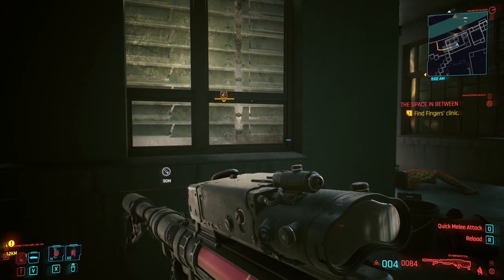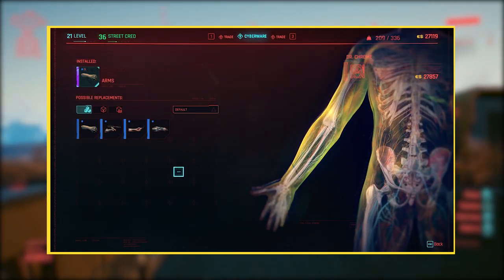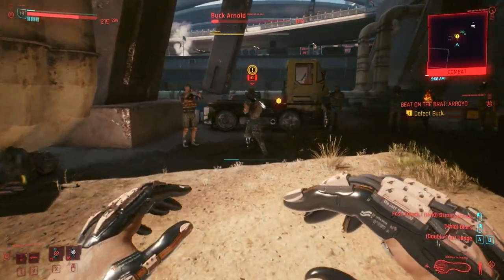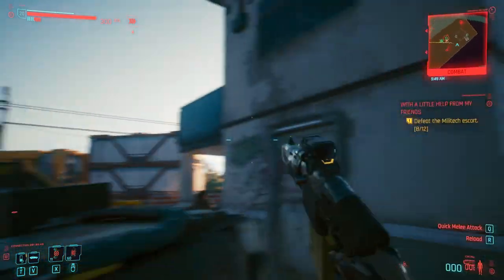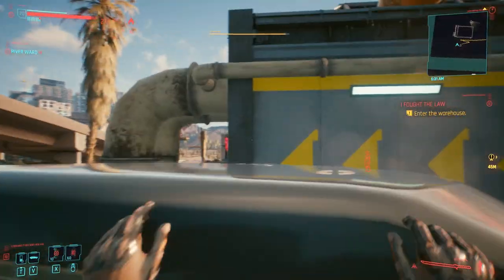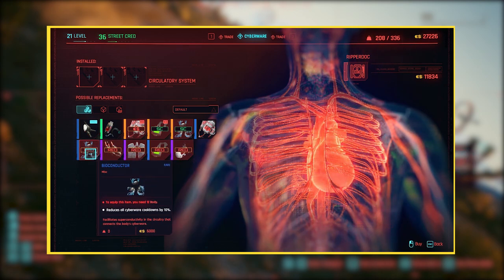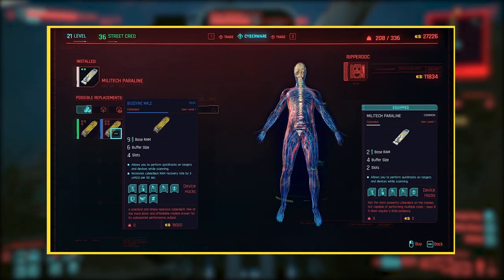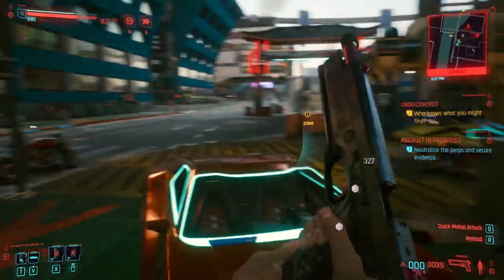Best Cybernetic Implants to get in Cyberpunk 2077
One of the things that make Cyberpunk stand out
this feature looked promising
and body modification is one of the major themes CDPR brought out in this game
So in this video
i will go over the best and most important cybernetic implants
and body modification that you should own
and i will also show you the locations where you can get them

Any Feedback is massively appreciated

TimeStamps:
0:00 Intro
1:25 Arms
3:05 Integumentary System
4:20 Legs
5:05 Skeleton
6:00 Circulatory System
7:00 Nervous System
7:25 Operating System
8:15 Frontal Cortex
8:35 Occular System
9:00 Outro

Captions available
Légendes disponibles
उपशीर्षक उपलब्ध है
Community Contributions are highly appreciated

character creation cyberpunk,character customization cyberpunk,cybernetic implants,best ripperdoc cyberpunk,ripperdoc locations,
gorilla arms cyberpunk,mantis blades cyberpunk,how to play cyberpunk 2077,Cyberpunk 2077 guide,Cyberpunk 2077 for beginners,Cyberpunk 2077 tips and tricks,
Dr Chrome Cyberpunk,Legendary implants cyberpunk,
how to get implants,armour cyberpunk,badlands ripperdoc,
Cyberpunk 2077 gameplay,cyberpunk 2077 cyberware,deus ex,cyberpunk 2077